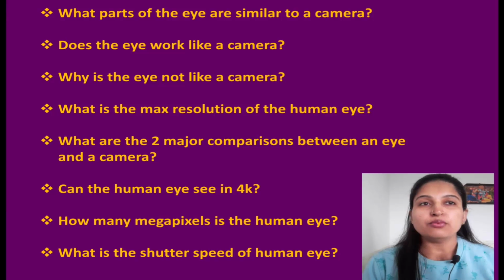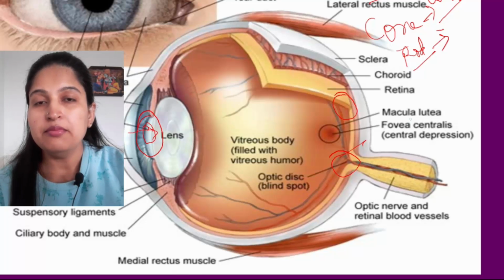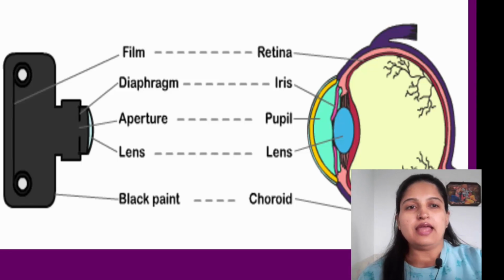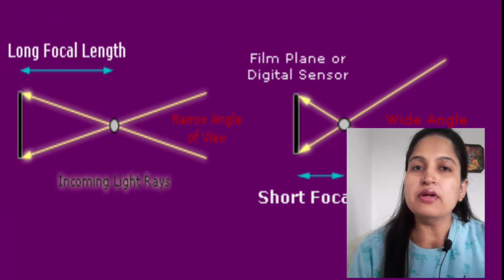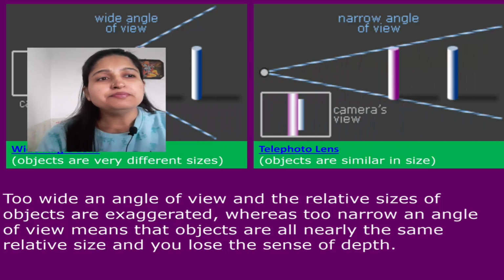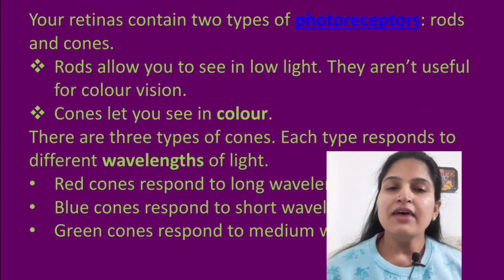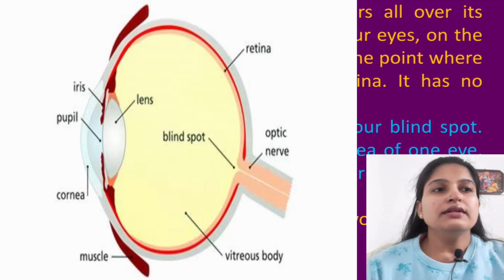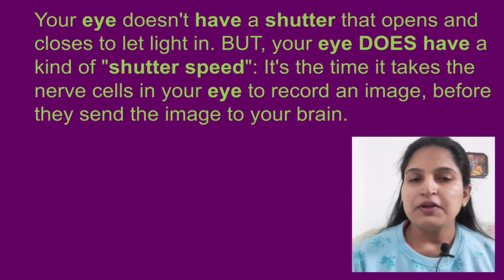Eye and camera biology for engineers module 1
eye and camera has been described in detail along with their structure and working principles for BTech 1st year students of biology for engineers course